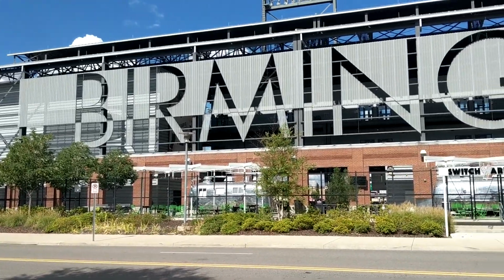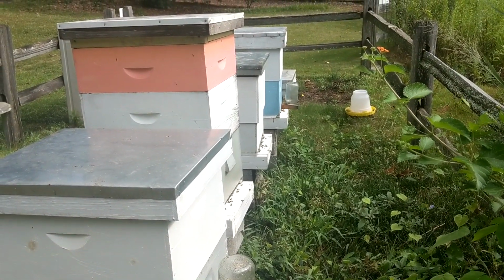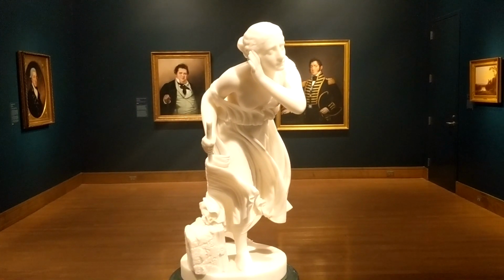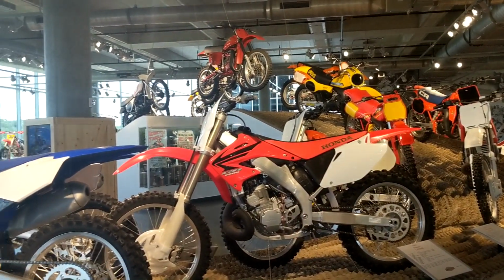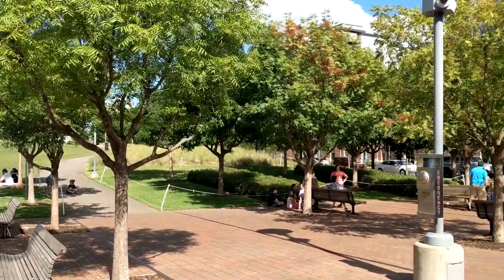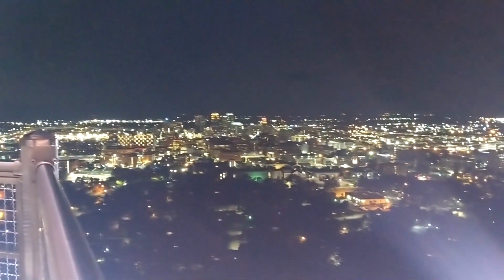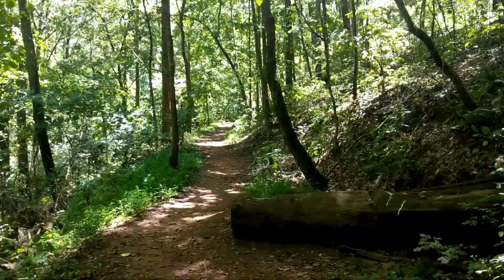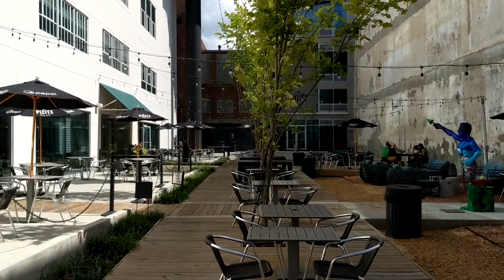12 best sites is Birmingham, Alabama!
SQUAD!  I review my favorite 12 places to go visit!  Basically this took two days to shoot and forever to do the voice over for since I narrated the entire video after the shoot!

Birmingham, Alabama is Alabama's largest city and a great place to visit for a long week.  Lots of great parks, great museums, and best of all GREAT FOOD!